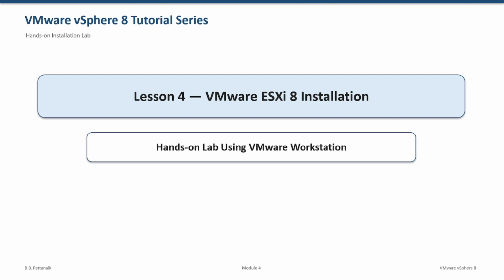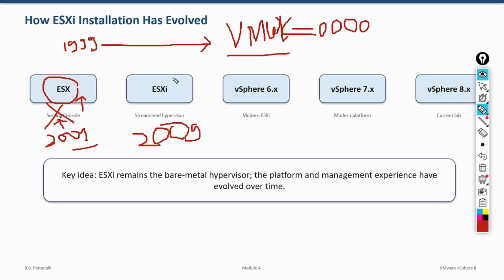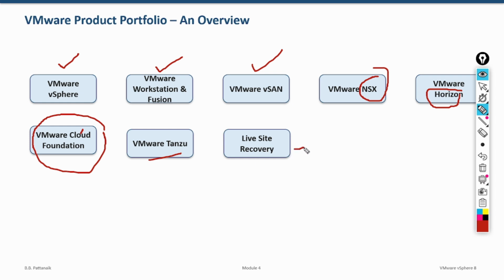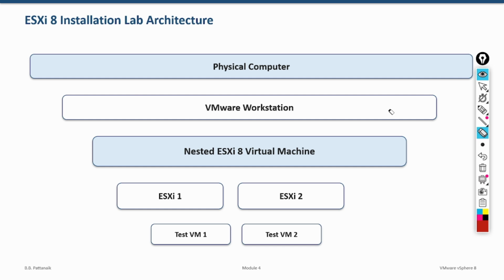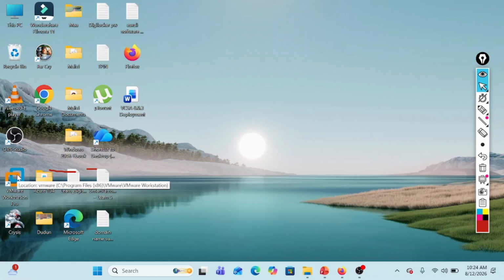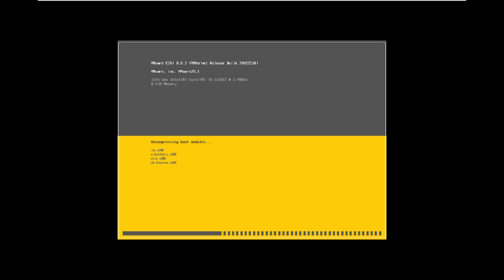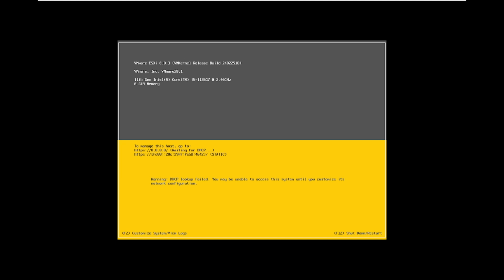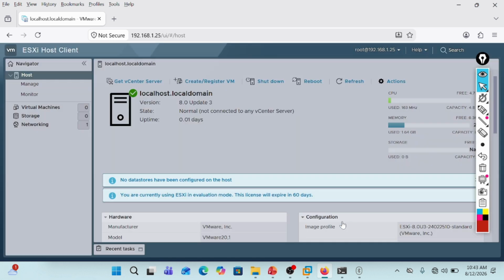VMware ESXi 8 Installation | Step-by-Step Hands-On Lab | vSphere 8 Lesson 4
VMware vSphere 8 Tutorial Series – Lesson 4

Welcome to Lesson 4 of my VMware vSphere 8 Tutorial Series.

In this lesson, we move from theory to a hands-on VMware ESXi 8 installation lab using VMware Workstation.

In this lesson, you will learn:

✅ Understand how ESXi installation has evolved
✅ Understand the difference between ESXi installation and vCenter Server Appliance deployment
✅ Prepare a nested ESXi 8 lab in VMware Workstation
✅ Configure the virtual hardware required for the lab
✅ Install VMware ESXi 8 from the ESXi installer ISO
✅ Configure the ESXi Management Network
✅ Access the ESXi Host Client and verify the installation

🖥️ Hands-On Lab Environment

In this demonstration, VMware Workstation is used to create a nested virtualization lab. VMware ESXi 8 is installed inside a virtual machine so that we can use it as a learning environment.

This lesson is useful for VMware beginners, System Administrators, IT Infrastructure professionals, and anyone preparing to build practical virtualization skills.

VMware vSphere 8 Tutorial Series

Follow the complete series to learn VMware vSphere 8 step by step, from fundamentals and architecture to hands-on administration.

💬 Your feedback and suggestions are always welcome.

Thank you for learning with me!